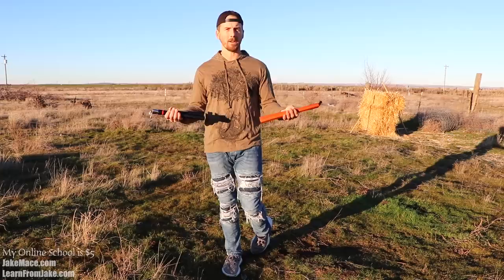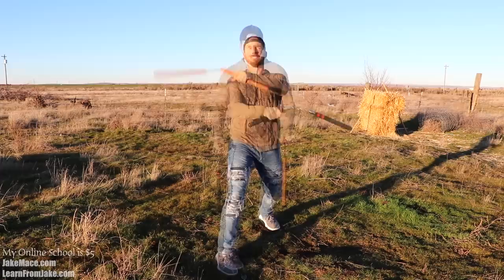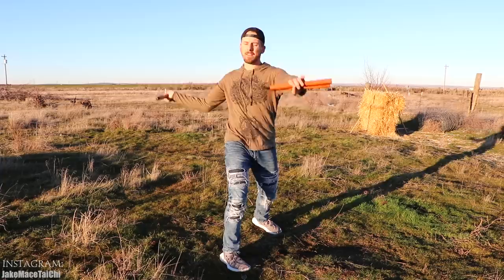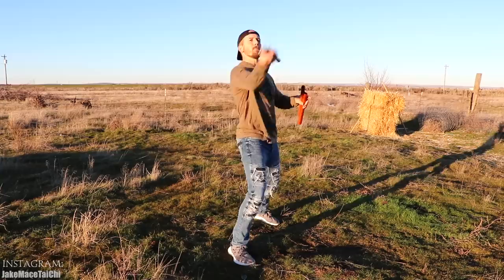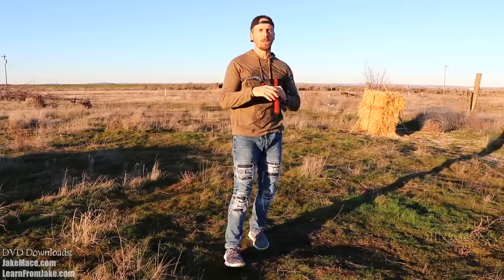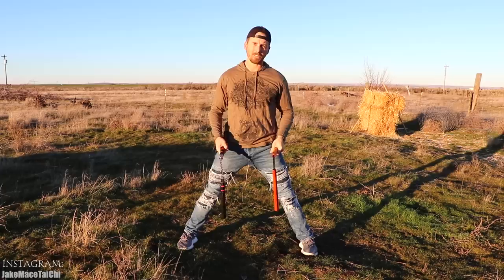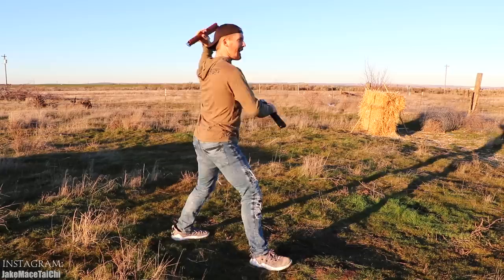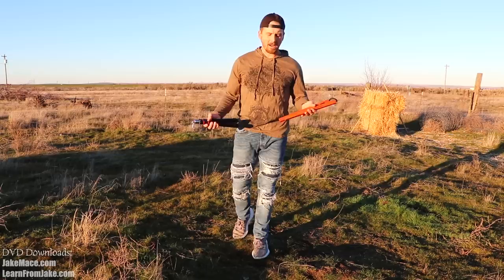How to Fight with NUNCHUCKS | Michelangelo, Teenage Mutant Ninja Turtles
How To FIGHT With DOUBLE NUNCHUCKS nunchucks nunchaku martialarts - The Nunchucks or Nunchaku are a 2 sectional staff and serve as the second Kung Fu and Martial Arts weapon I teach to beginning students of the Chinese Martial Arts. In this video we learn the Double Nunchaku or Double Nunchucks! I would say 99% of you are trying to be too fancy with your Nunchuck techniques and need to remember to keep your Martial Arts and Kung Fu weapons training powerful and practical. The nunchaku or nunchucks are a traditional weapon of both the Chinese Martial Arts of Kung Fu and Japanese Martial Arts of Karate and must be practiced daily and respected. Here are a few techniques I'm training today with Double Nunchucks.

Snap & INSTA:  jakemacetaichi

1.  Instagram & Snapchat:  JakeMaceTaiChi

3.  Help us continue to create incredible content, martial arts videos, and collaborations with other great martial artists around the world!

4.  Join My Online School for $5 a month or $50 a year

8.  Get My Martial Arts & Tai Chi DVD's

9.  Get My FREE Monthly Training Schedule and Stay Focused

10.  MY New APP is in the APP STORE, on DROID, & on APPLE TV!  Search "Jake Mace" in the APP STORE!  It's only $1.99 for now!  :)

11.

Music for this video is:
Silkworm by Quincas Moreira